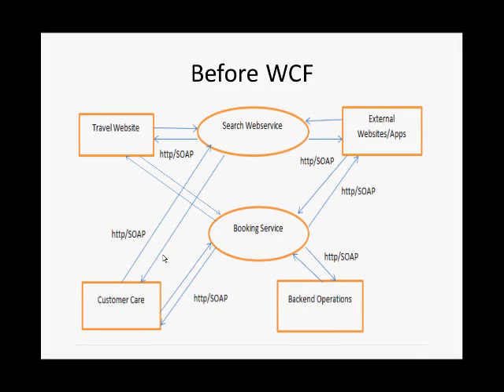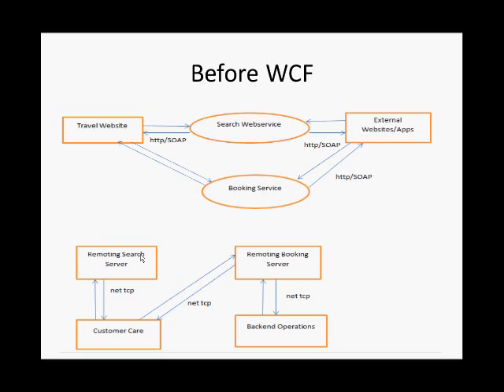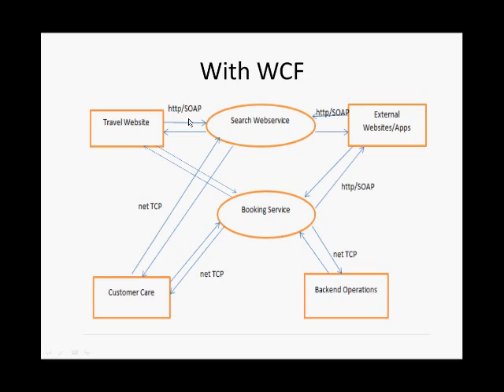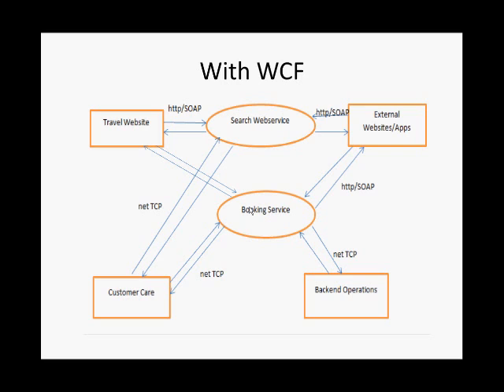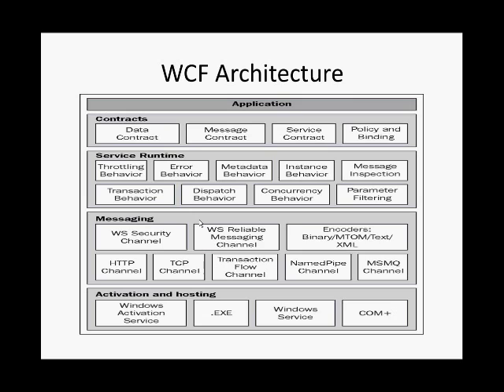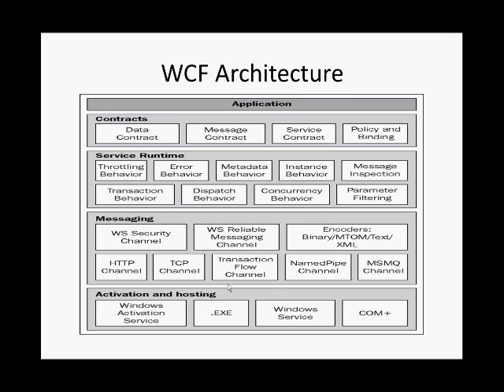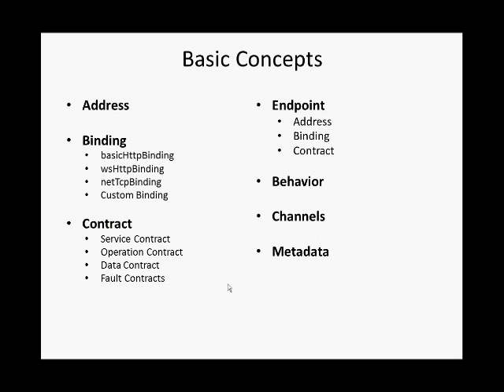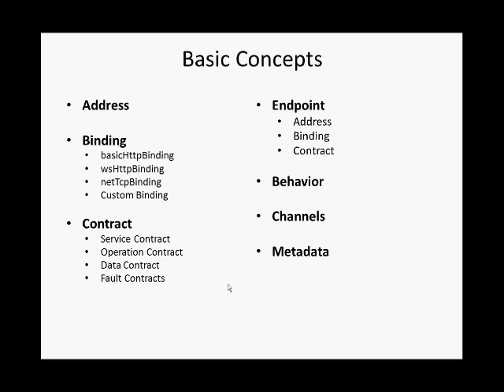WCF Intro part2